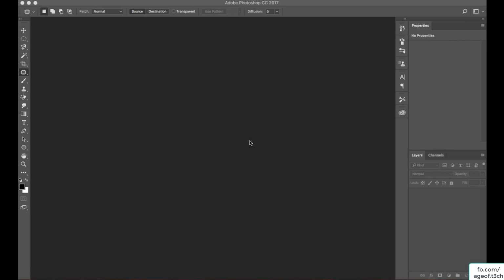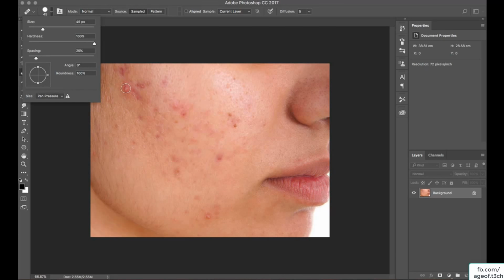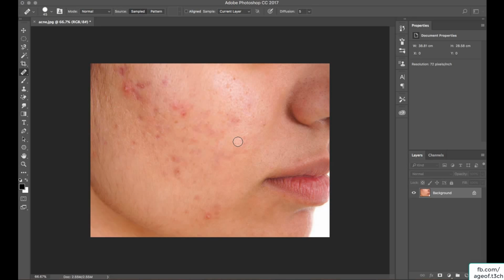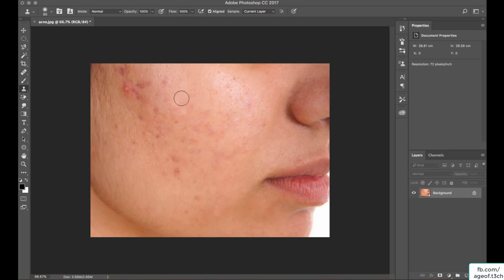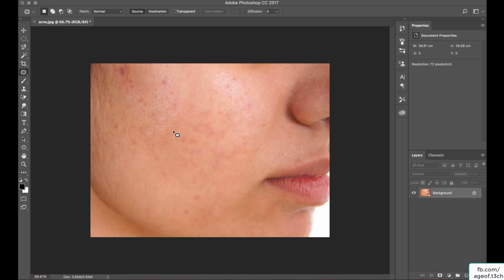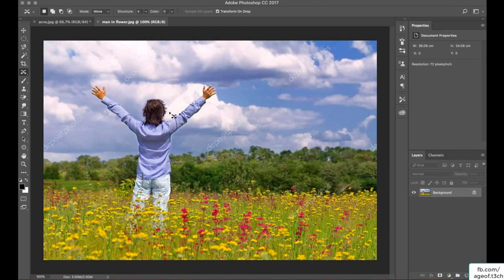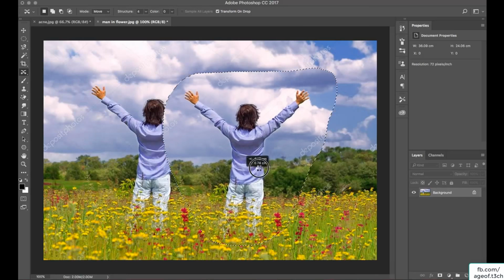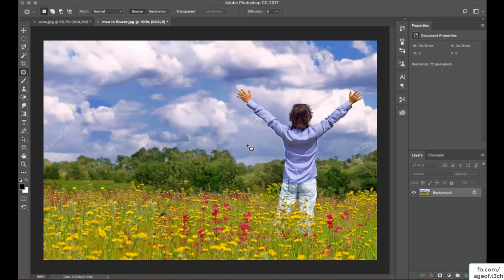Photoshop Basic to Advance Tutorial for Beginners - Part 2 (Working with Image Fixing Tools)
This course will guide you through how to use Adobe Photoshop CC and its user interface and you will learn in a step-by-step manner how to use the basic essential tools for editing and enhance your photographs. The course will show you how to remove background elements from the image, re-touch blemishes in the original photograph, crop elements out of the image, insert text onto an image, create marquees around elements to remove or modify them, and free transform a selection that has been cut from an image.

Topics include:
Saving images in different file formats
Creating Actions
Recording Actions
Batch processing
Creating droplets
Working with variables
Using Vector Graphics
Mastering the Layer Styles
Rendering 3D objects
Converting 2d images to 3D
Using Arrays
Basic and Advanced Use of Every Tool of Adobe Photoshop

You should be able to use a computer or Mac and also should be able to understand some technical terms
You should have a good PC/Mac with a decent amount of ram to operate the software.

download photoshop free full version
photoshop download for pc
photoshop download free windows 7
adobe photoshop latest version
photoshop download free full version windows 7
photoshop tutorials cs6
learn graphic design online free
learn graphic design pdf
how to do graphic design on a computer
how to learn graphic design in photoshop
graphic design step by step
how to become a graphic designer with no experience
how to graphic design a logo
basic photoshop tutorials
photoshop tutorials for beginners cs6
how to learn photoshop step by step
photoshop cc for beginners
how to make your photos look better
improve your photos
improve your editing
edit with photoshop
how to edit photos
photoshop effect